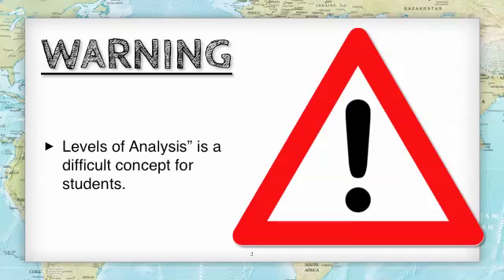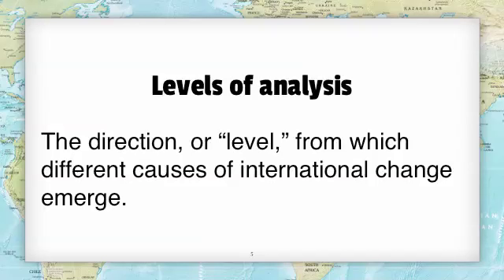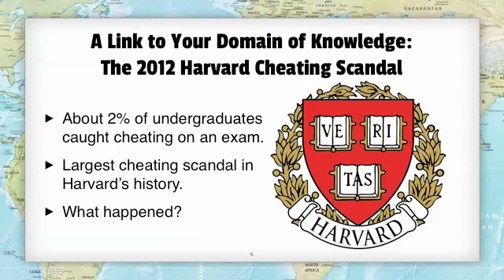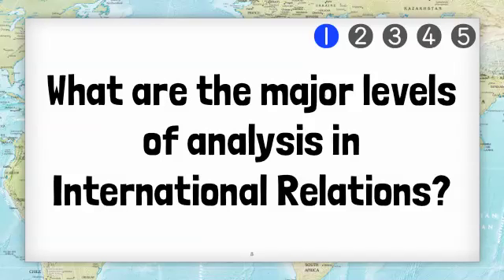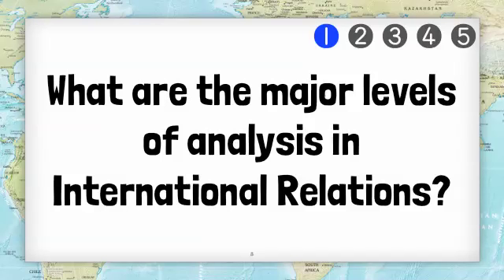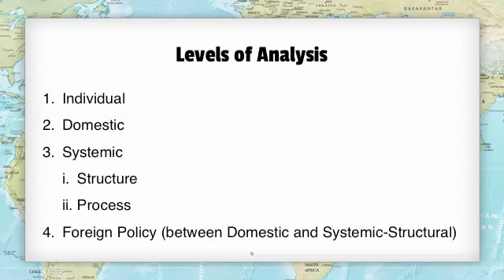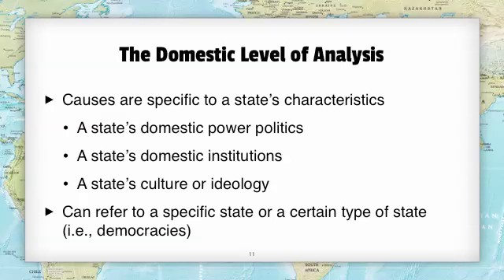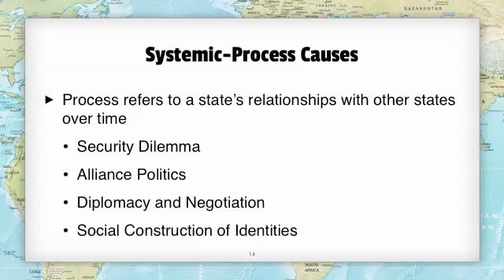Levels of Analysis